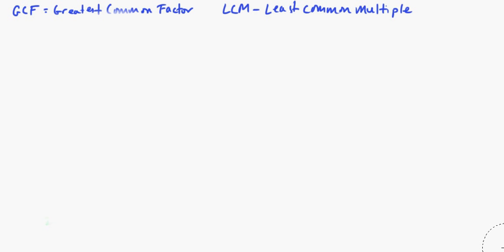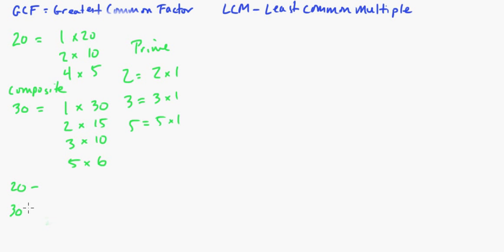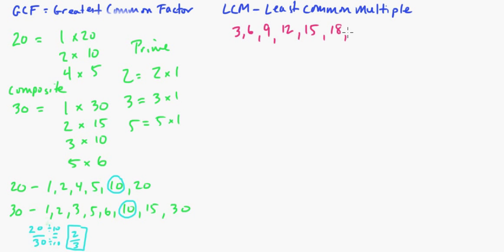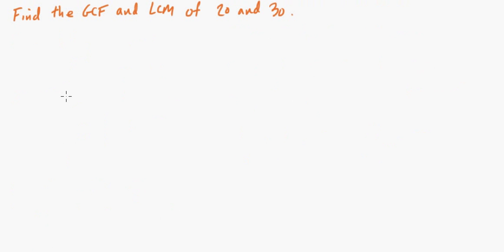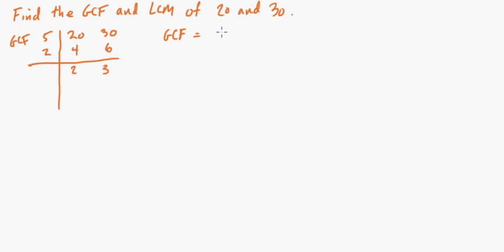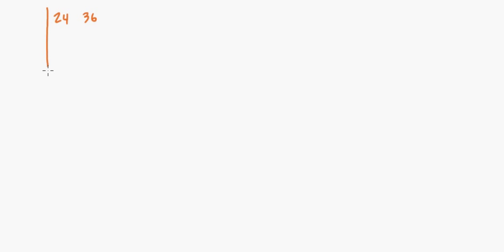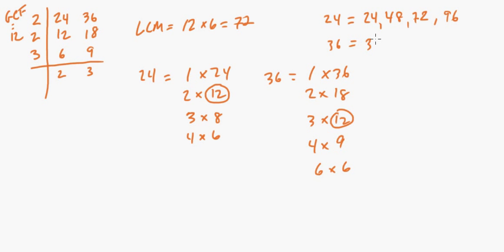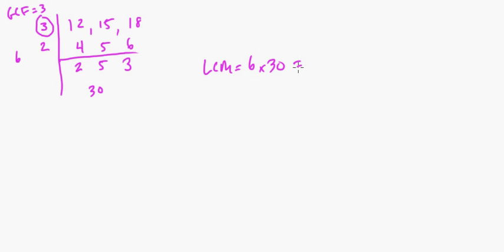Pre-Algebra: Greatest Common Factor (GCF) and Least Common Multiple (LCM)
A method for finding the Greatest Common Factor (GCF) and Least Common Multiple (LCM) that I hope you might find helpful.